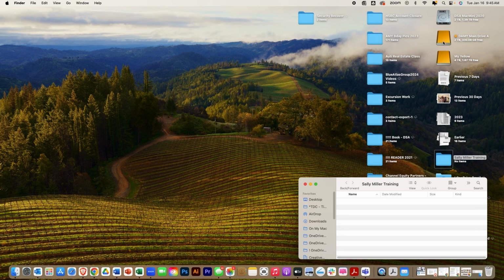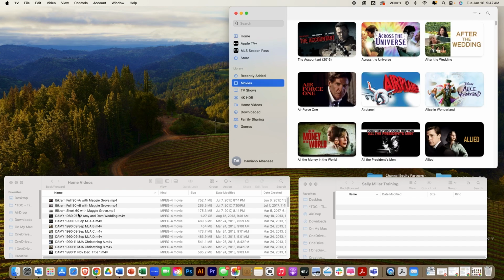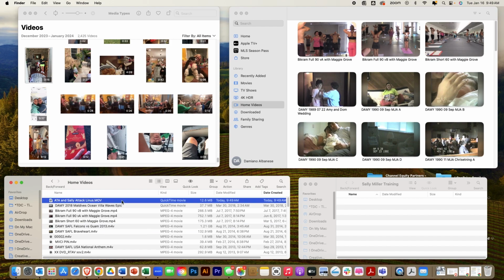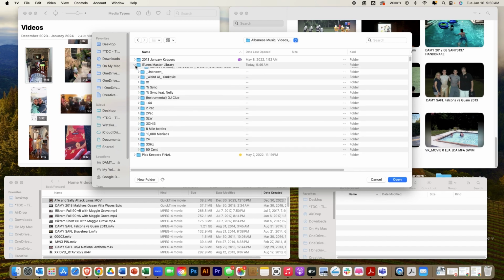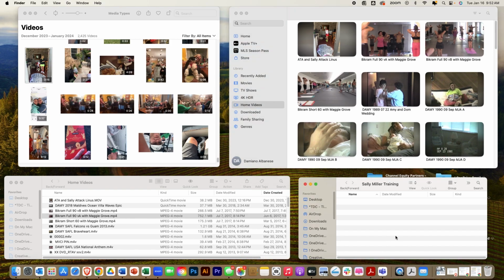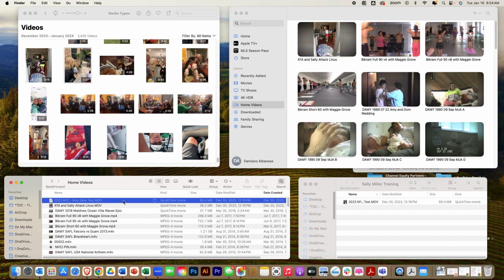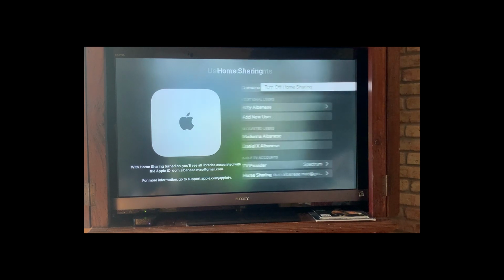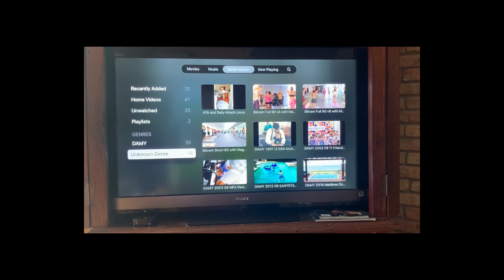Home Videos Added to Apple TV How To Video